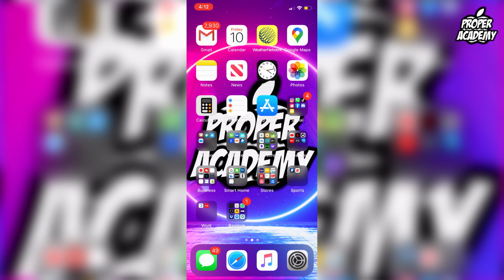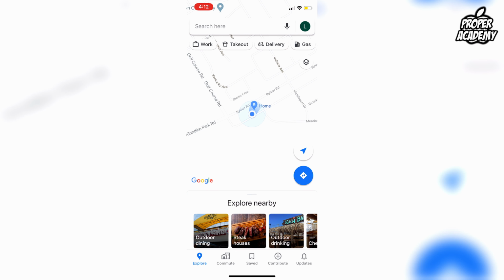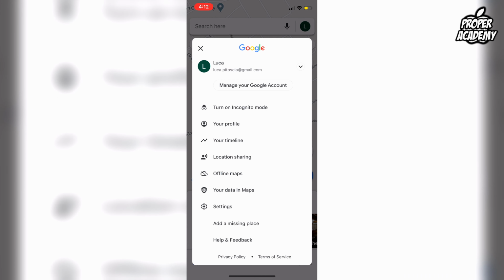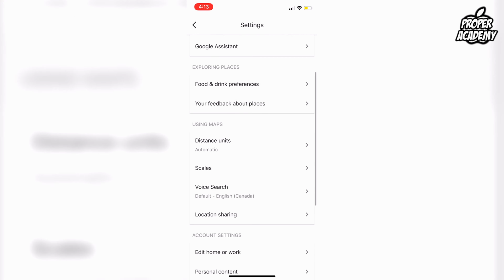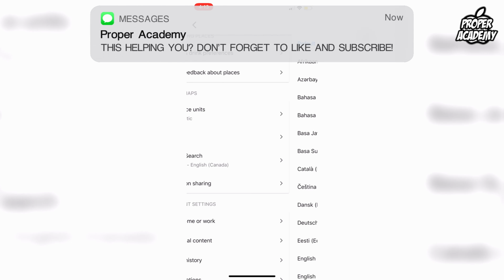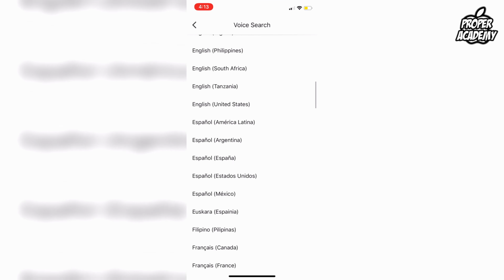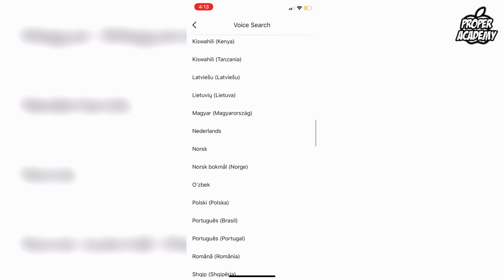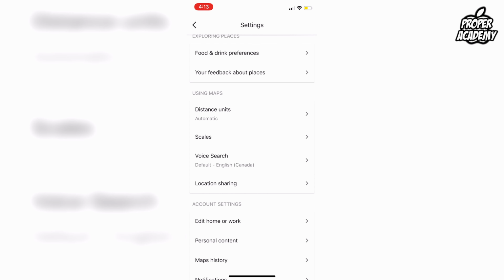How to Change Google Maps Navigation Voice EASY! ✅| Change Language/Accent | Google Tutorials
In today's video we show you How to Change Google Maps Navigation Voice. It's super easy to do takes less then 1 minute. If you're looking for more Google Tutorials we have plenty!

Click Here For More Google Tutorials!